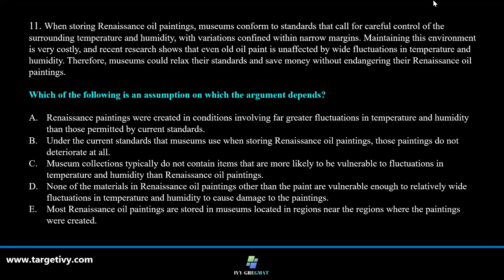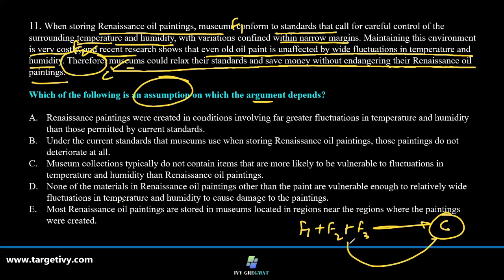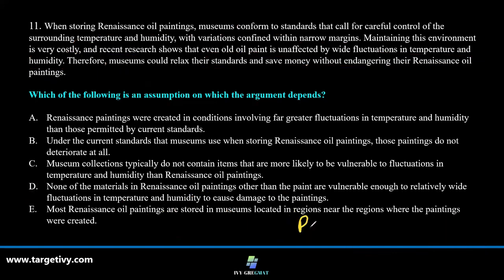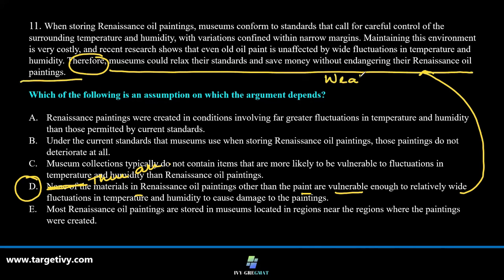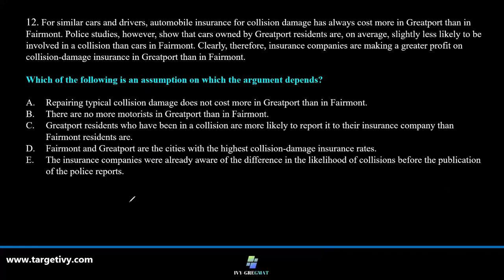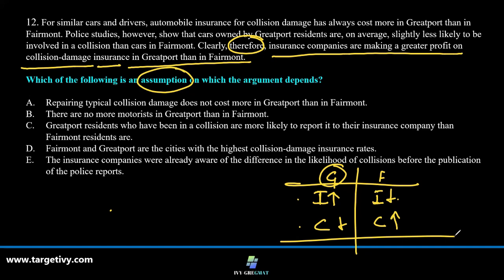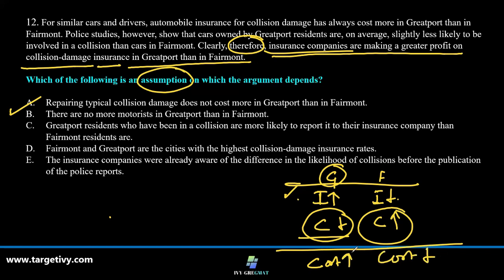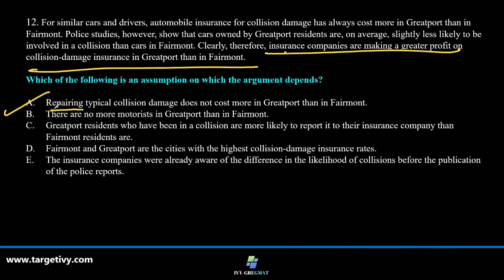CR : Assumption - Snapshot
The Power of Assumption in Critical Reasoning @targetivy

The role of assumptions in Critical Reasoning questions is explored. You'll learn how to identify and evaluate assumptions, and understand their impact on the validity of arguments.

Introducing the Hidden Player: Assumptions in Critical Reasoning
- Assumptions are the bedrock of arguments, the unseen forces that hold them together.
- Identifying these hidden assumptions is key to understanding the strength of any argument.
- Understanding how assumptions impact the validity of an argument is crucial for effective critical reasoning.